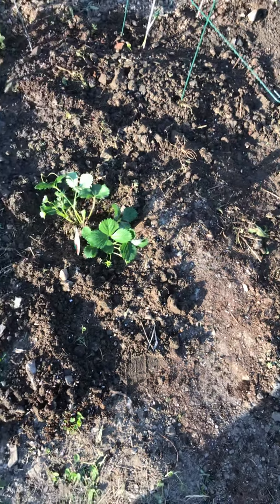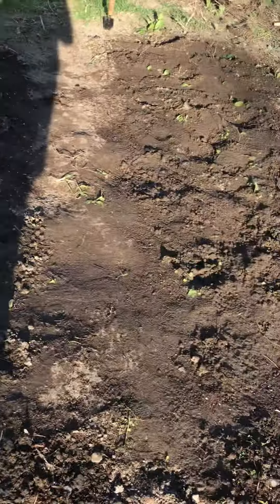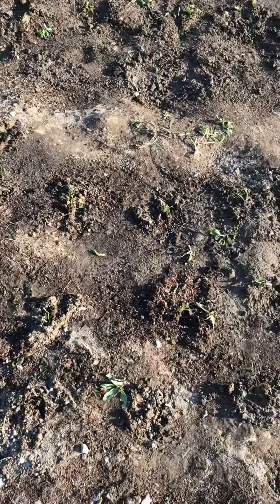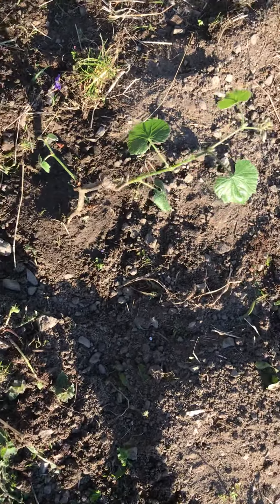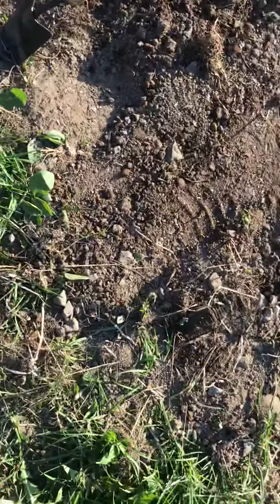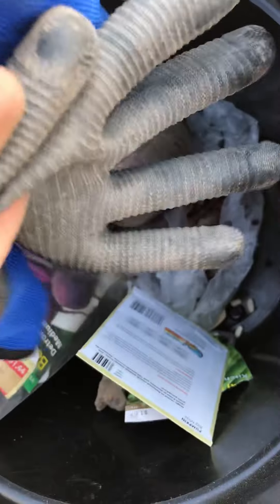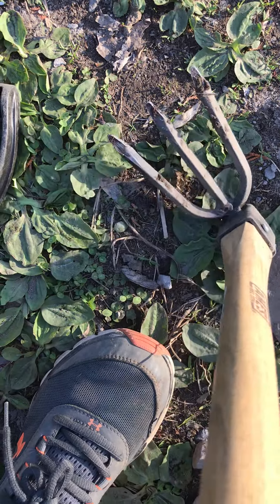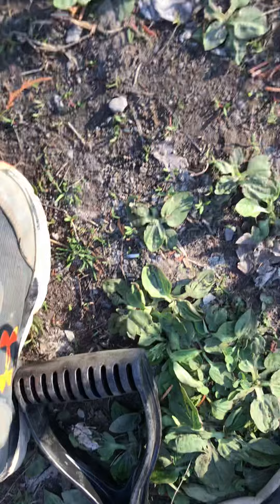Stockade gardening low space gardening